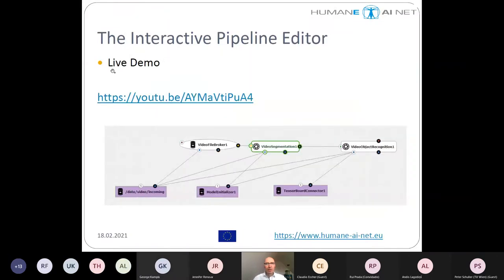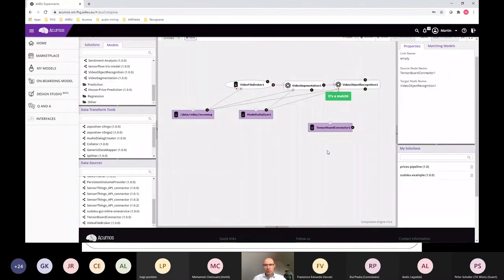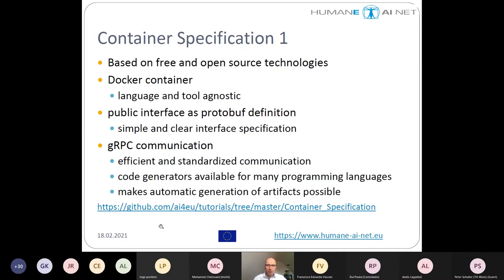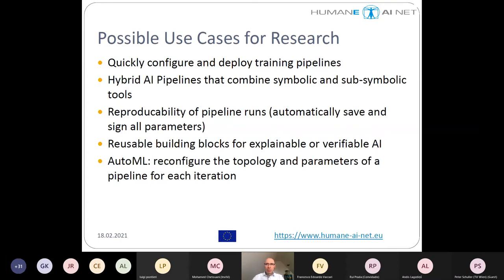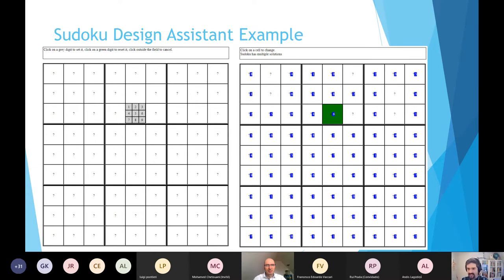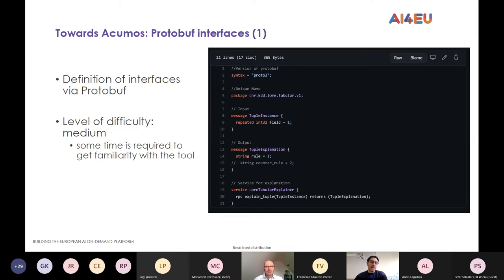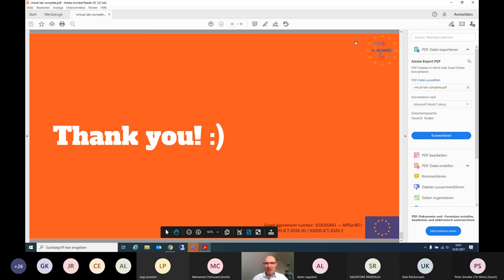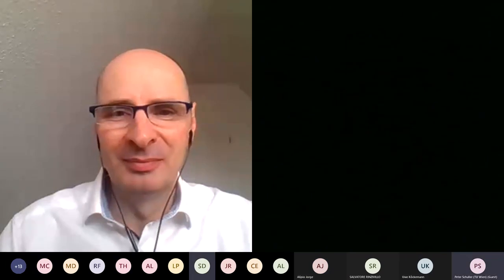Virtual Lab Introduction, Martin Welss